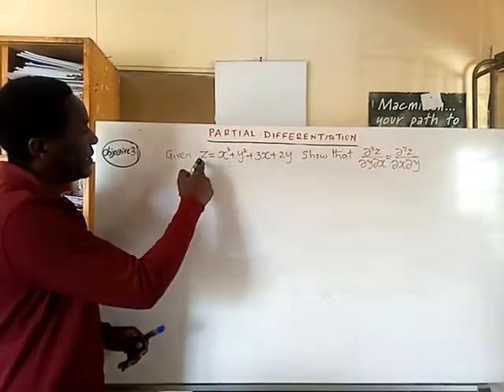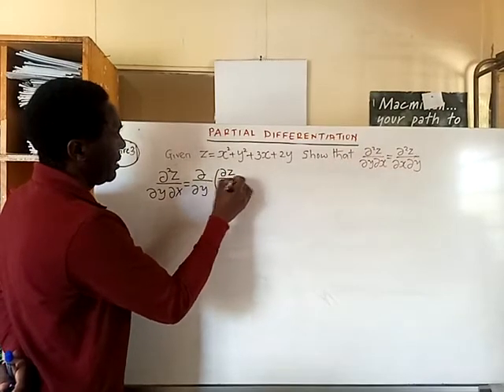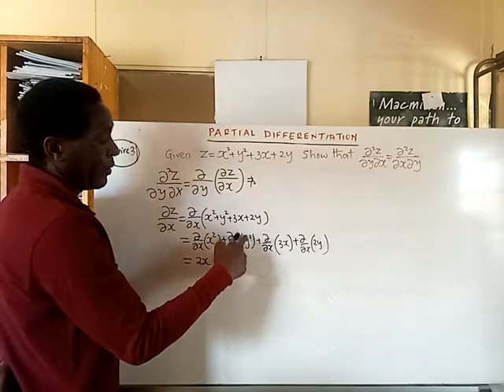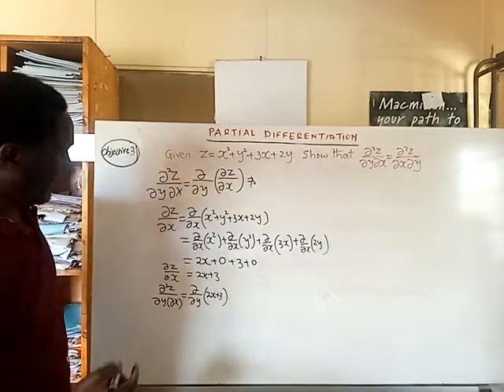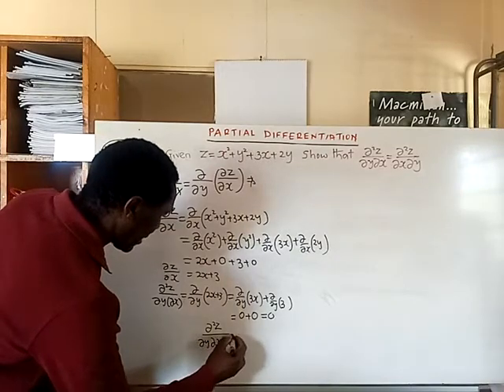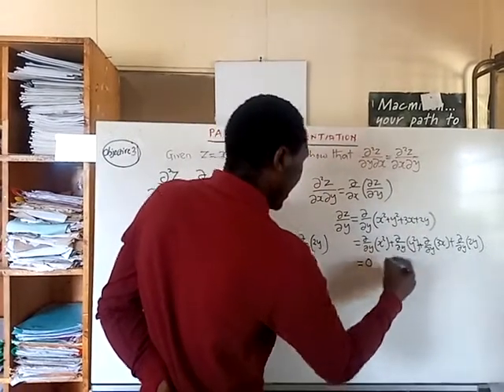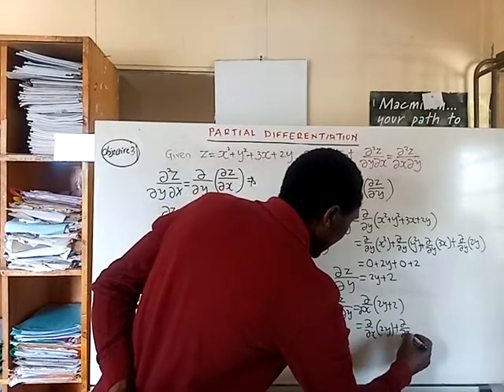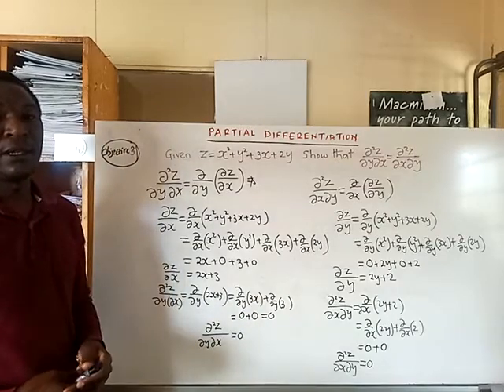Partial Derivatives: Primer to Stationary Points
We take a look at higher derivative ideas needed for identifying stationary points using partial derivatives. We get the first partial derivative of z with respect to x and then the second derivative with respect to y. We then find the the first derivative with respect to y and the second derivative with respect to x. We compare the two and conclude that they are equal. This is important in determining the determinant of the Hessian when finding the stationary points using partial derivatives in the next lesson after this.